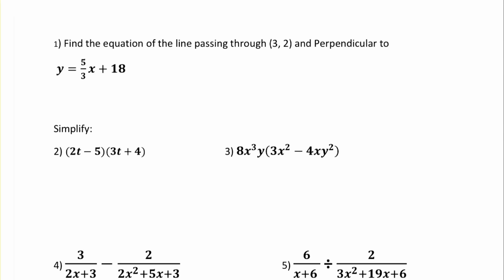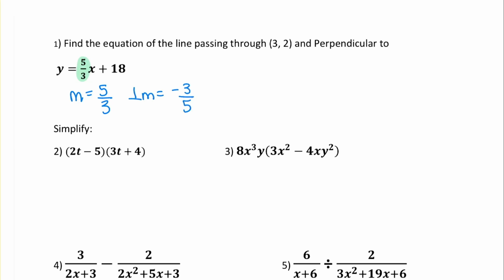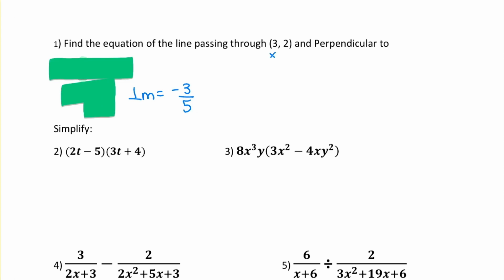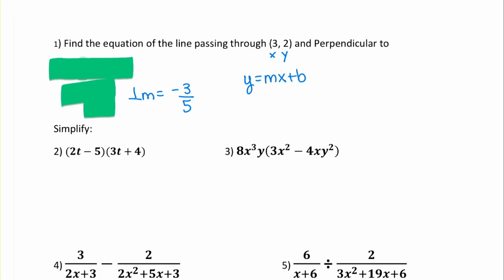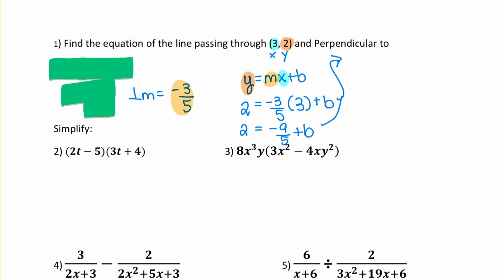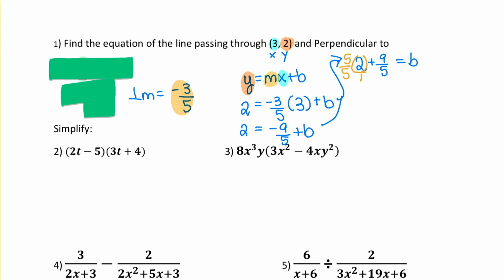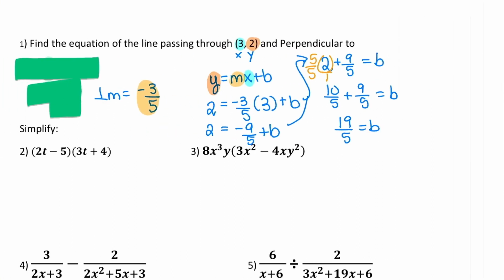Find the Equation of a Perpendicular Line Through a Point — Quick Tutorial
Learn how to find the equation of a line that passes through a specific point and is perpendicular to another line. I walk you through the slope, how to flip and invert it, and how to write the final equation with zero confusion. If you struggle with slope, perpendicular lines, or writing equations in slope-intercept or point-slope form, this video will make it click.

Perfect for Algebra 1, Algebra 2, SAT, ACT, and anyone who needs a quick confidence boost in coordinate geometry.